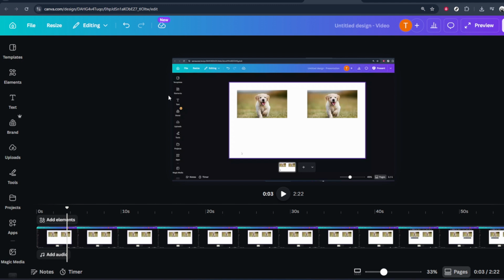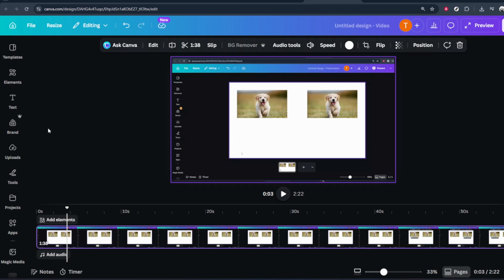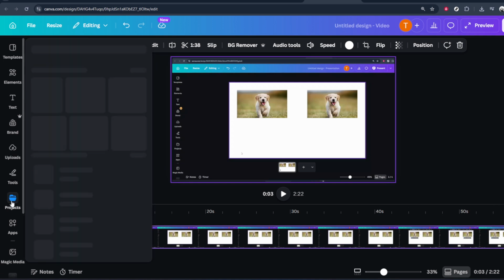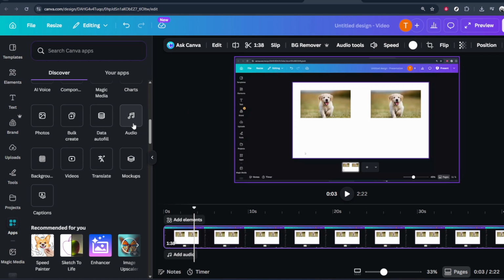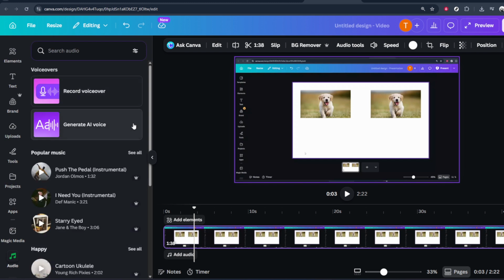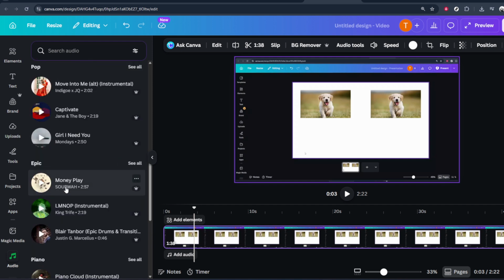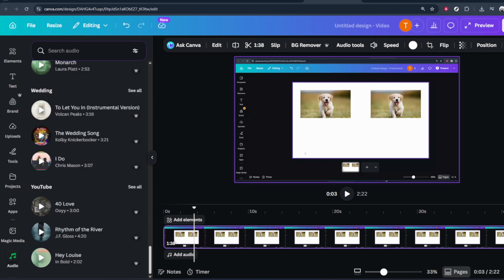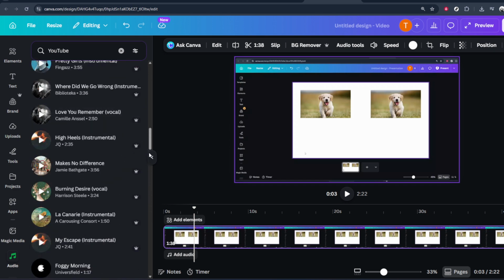How to Add Audio in Canva | Quick Guide 2026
In this video, you’ll learn how to add audio in Canva and enhance your designs or videos with music and sound effects.